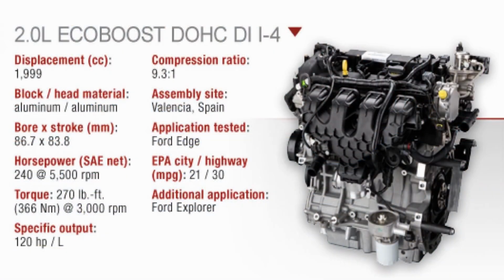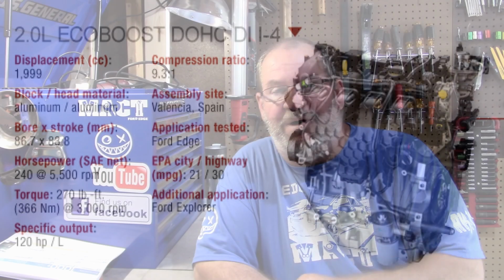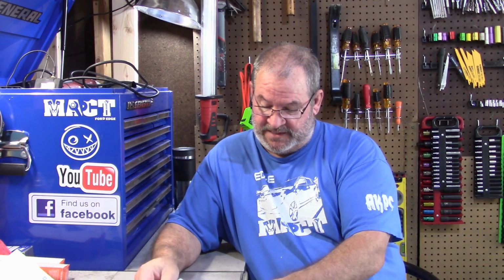Ford Edge 2 0 Ecoboost is actually not a Ford Engine model years 2012 thru 2014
The Ford Edge 2012 through 2014 2.0 Ecoboost is a project between Ford and Mazda using the Mazda L engine.  Ford designed a new head with Ti-VCT and timing along with Direct Injection.  The 2012 through 2014 are the only years this MAZDA L was used and has nothing similar to the 2015 2.0 ecoboost engine.   The borgwarner turbos are different. The manifolds are different.  The list is long on how different they are and also the power and torque.  Solid engine and has held up well.

Musician: Band of one  ( Kevin Messner)
Song: Wake up (revamped)
Song: Track 15
Song: Track 14